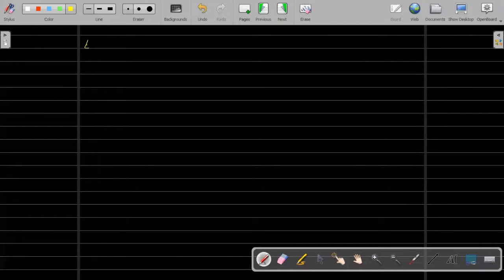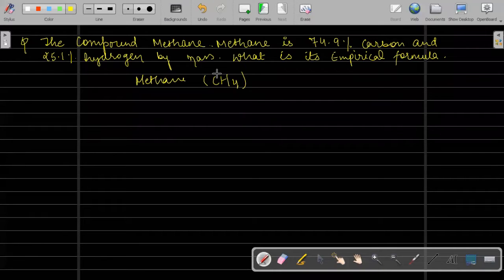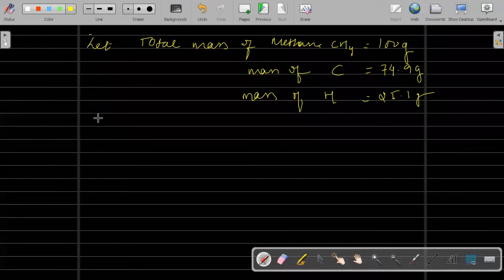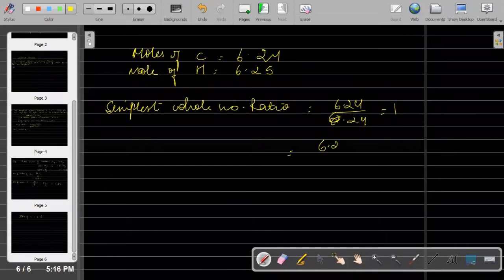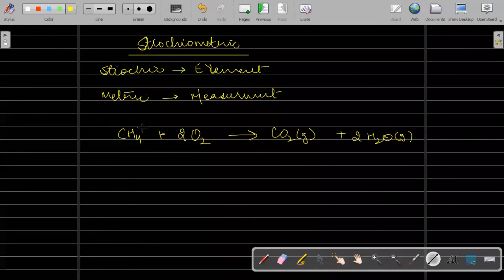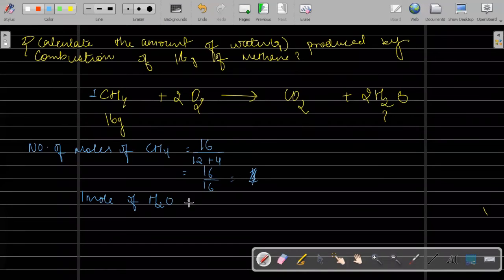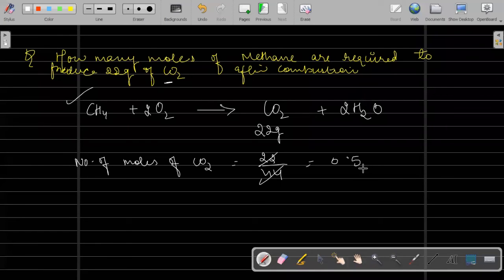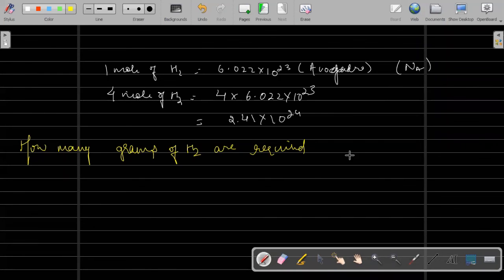Chemistry special session for Philippines students | Empirical and Molecular Formula